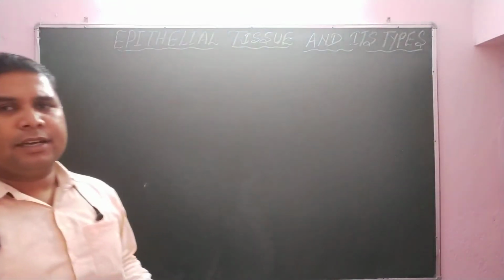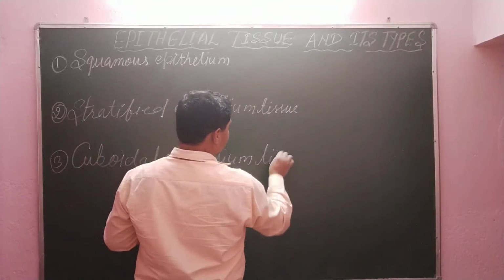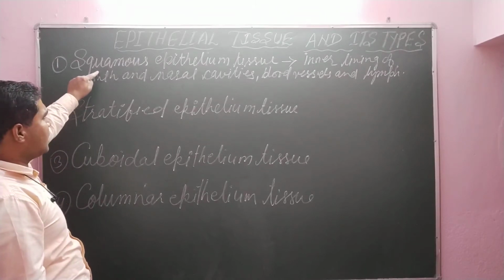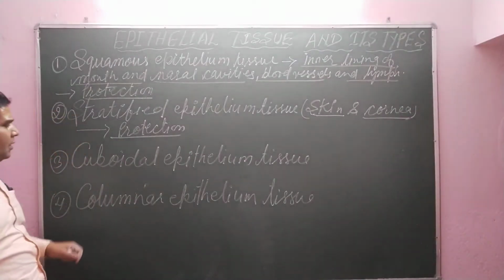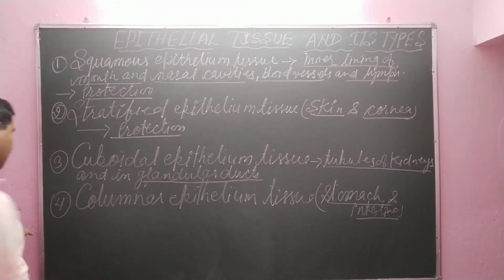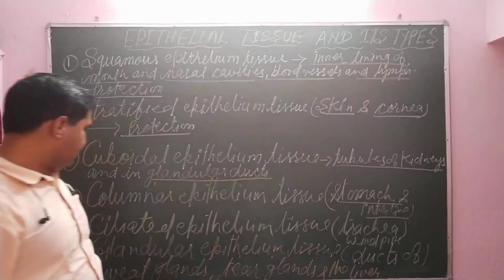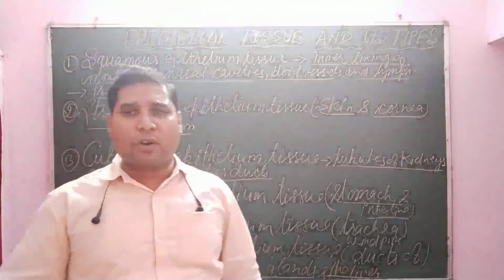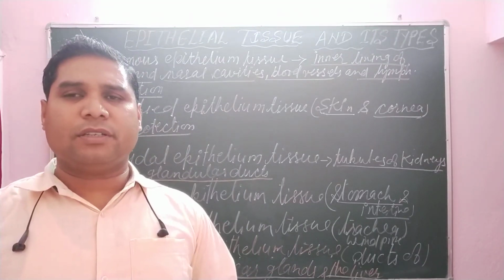CLASS-8, BIOLOGY (04/5/21) TYPES OF EPITHELIAL TISSUE.